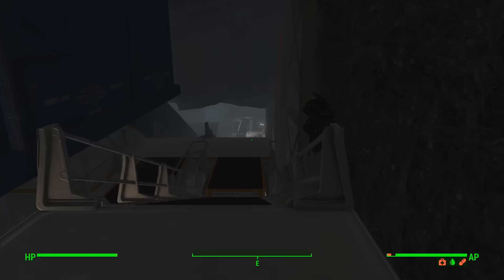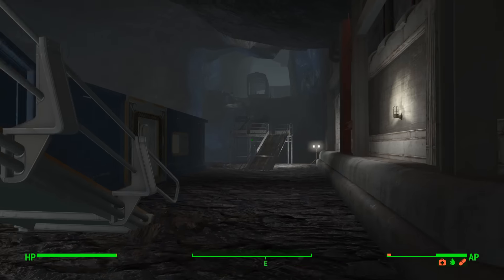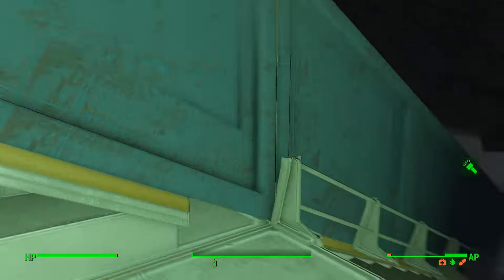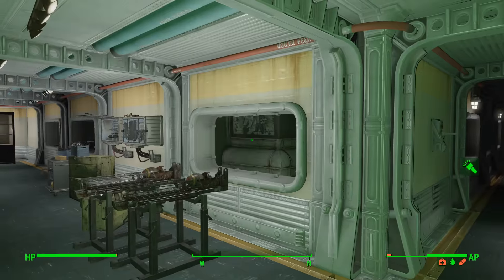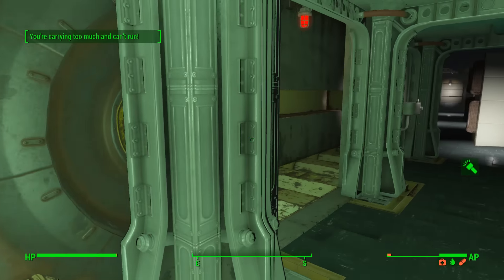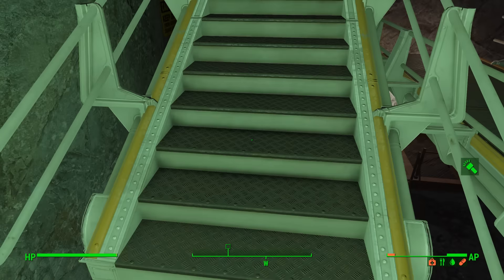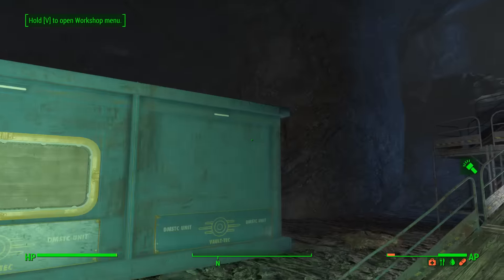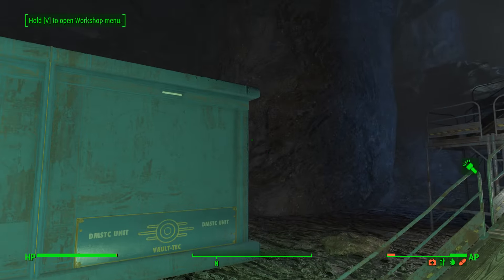Fallout 4 Vault-Tec Workshop DLC - Vault Stairs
just a video showing a snapping option for the vault stair system...nothing of real importance here, just wanted to show that perseverance is needed in settlement building...